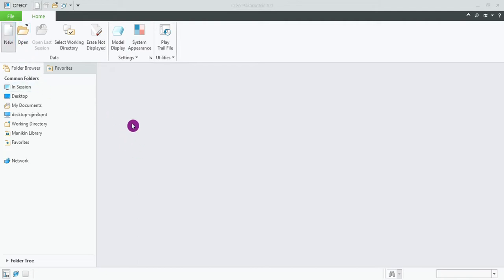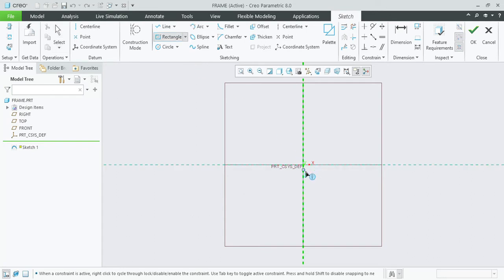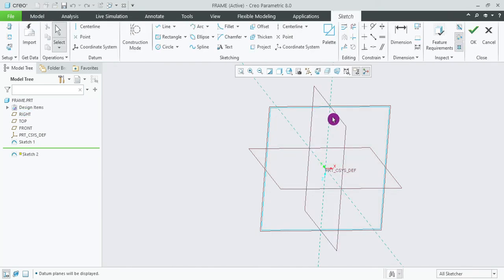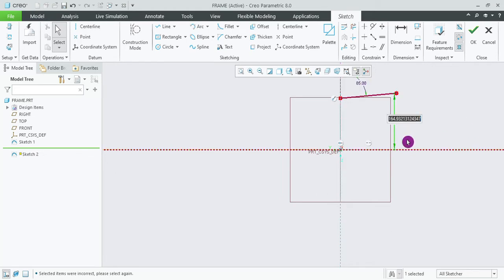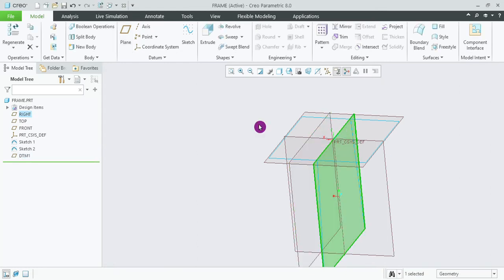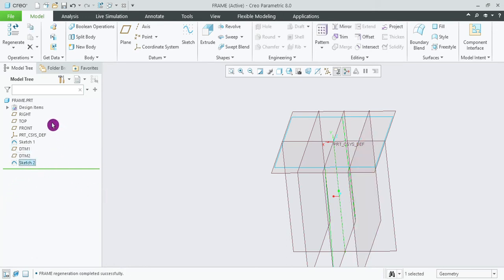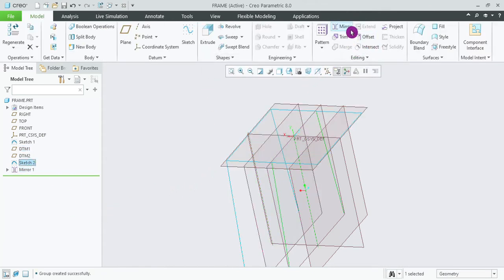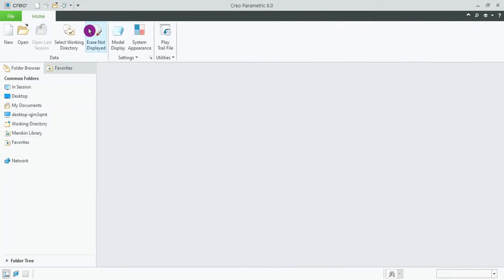Making of Steel stool in CREO 8 0 Using Framework in Tamil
CREO 8.0
CREO Parametric
Steel stool design
Frame works